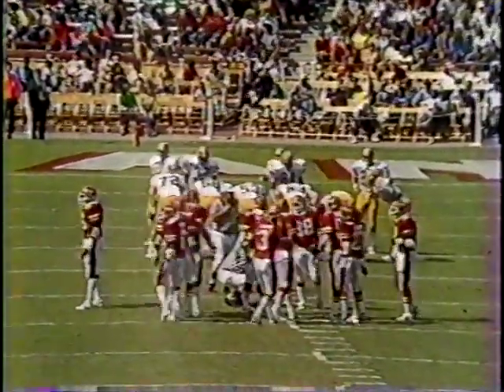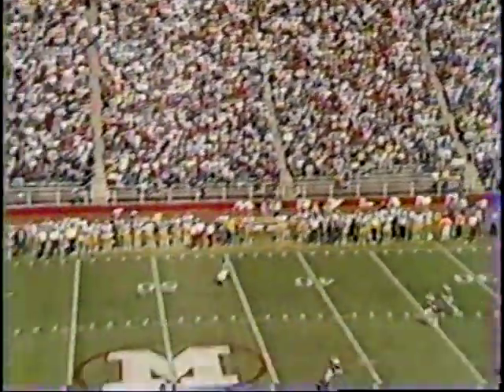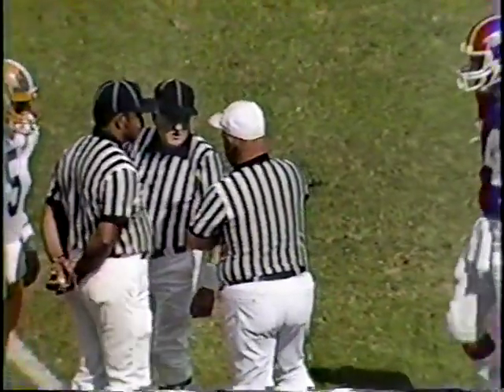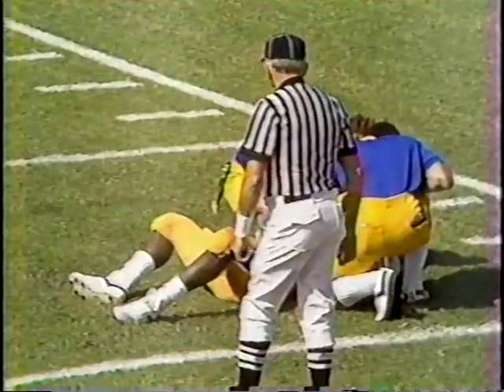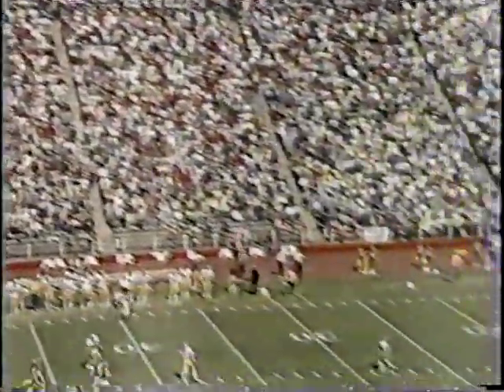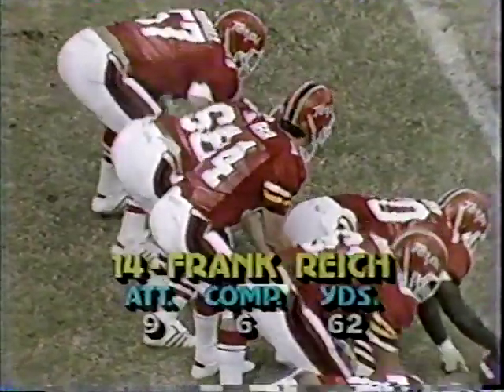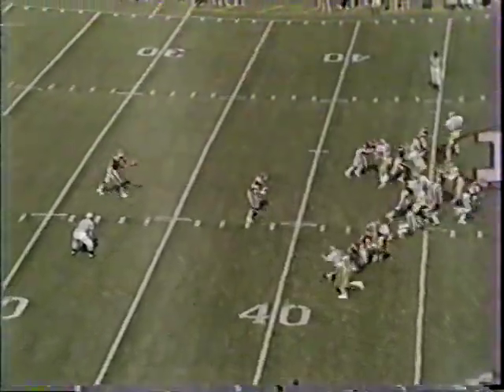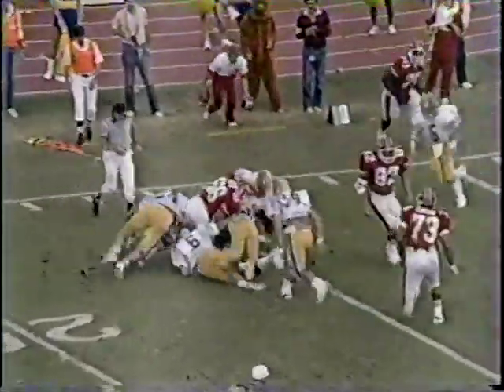1983 Pitt Panthers at Maryland Football